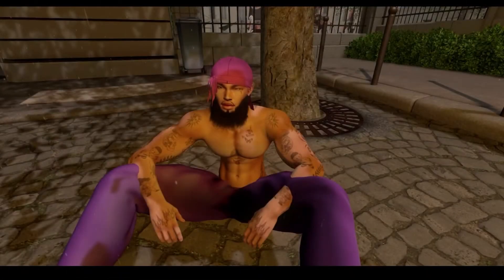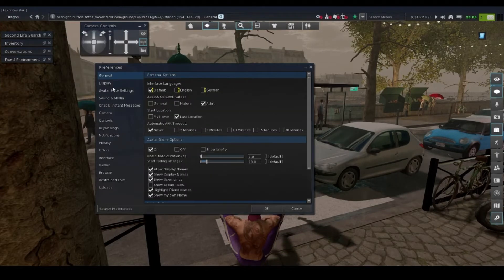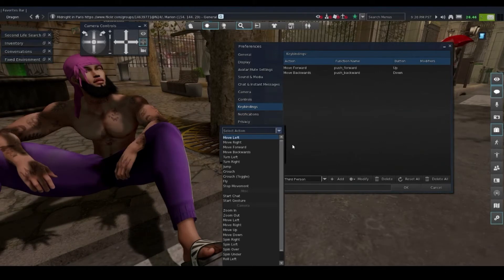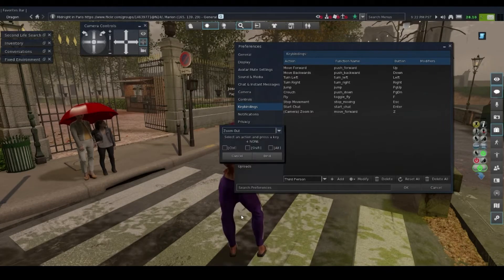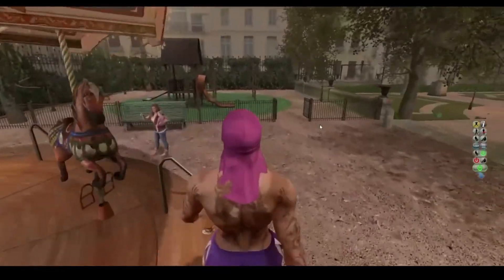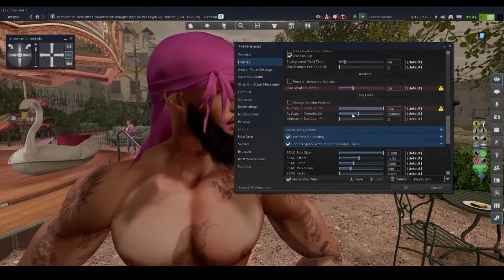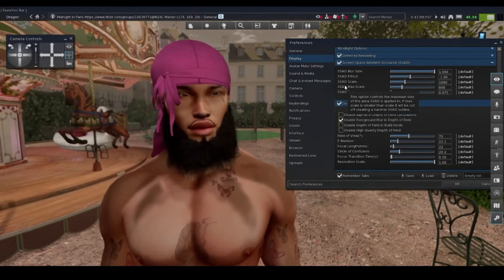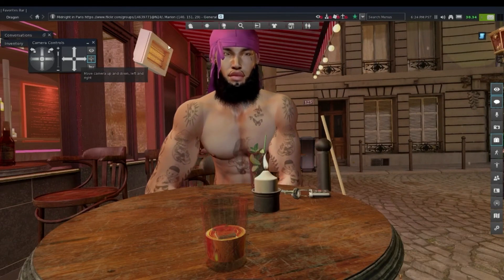Black Dragon Viewer Tutorial [Key Binding + More] 💭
Hey everyone in this video I will go over Keybinding in secondlife and I will also go over how to make playing on the Black Dragon view much easier.

InWorld: PapiiFiinesse